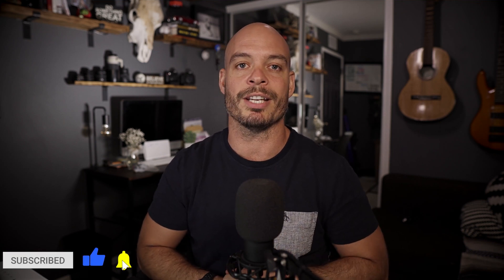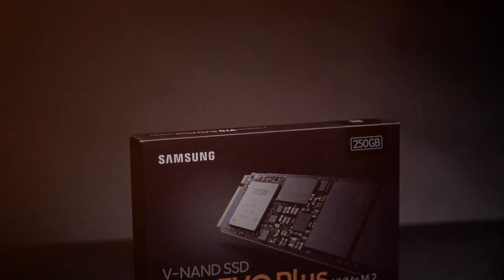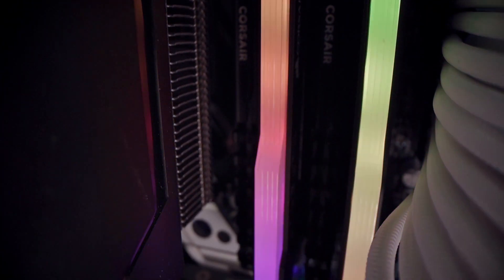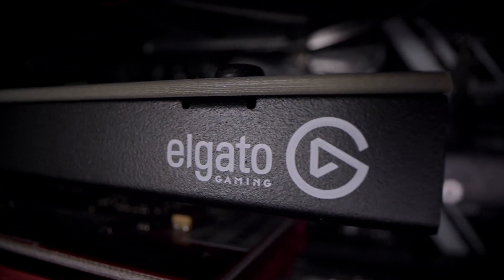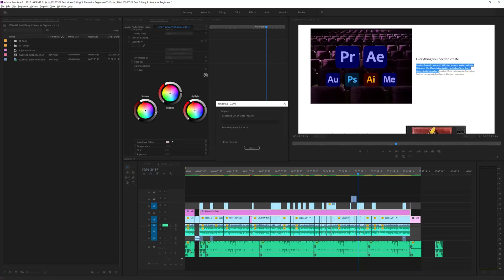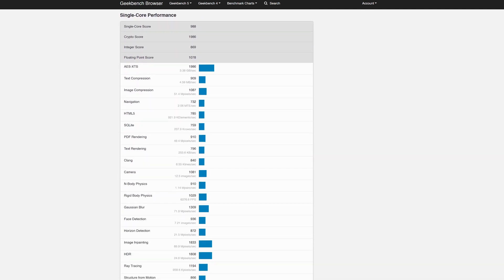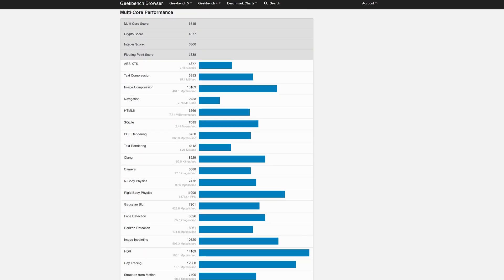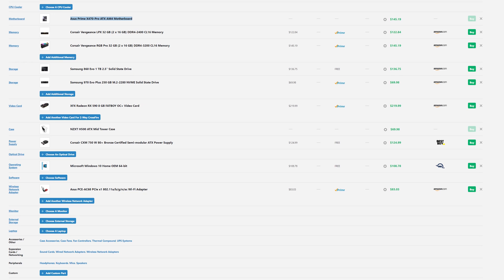4K Video Editing PC Build | 1 Year Later!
Last year, I built this 4K Video Editing PC in my garage. A year later, am I switching back to MAC or is this the best computer for video editing in 2020?

Hell no! As an editing machine, it's screaming fast and I am really happy with it. In this video,I talk pricing, specs, upgrades and performance.

Upgrades - 1:40
Benchmarks - 4:15
What do I miss about MAC? - 5:23
What would it cost? - 6:42
What would I change today? - 7:57

AMD Ryzen 7 2700X Processor
ASUS Prime X470-Pro
Corsair LPX 32GB (2x16GB)
Samsung 970 EVO Plus Series
XFX RX-590P8DFD6 Radeon Rx 590 Fatboy 8GB
NZXT H500
LG 32UK50T-W 32-Inch 4K UHD Monitor

UPGRADES:
Corsair Vengeance RGB Pro 32GB (2x16GB)
Asiahorse Customization Mod Sleeve Extension Power Supply Cable Kit
RGB LED Light Strip
Elgato Game Capture HD60 Pro 4k video editing pc build